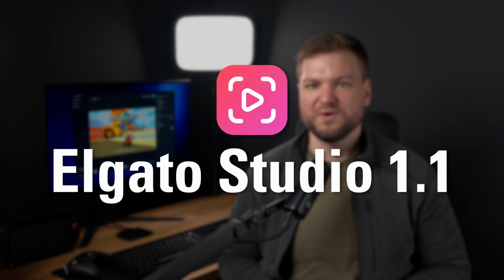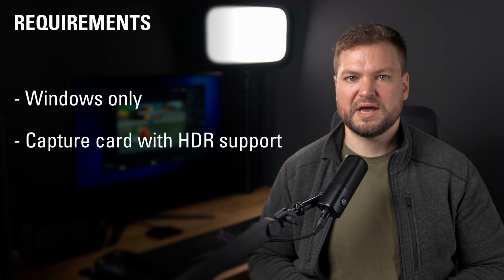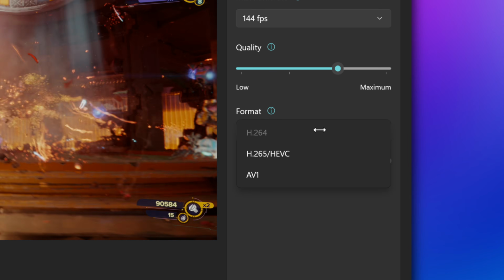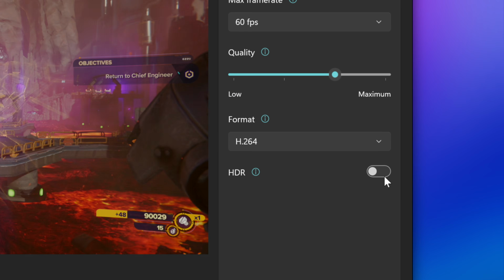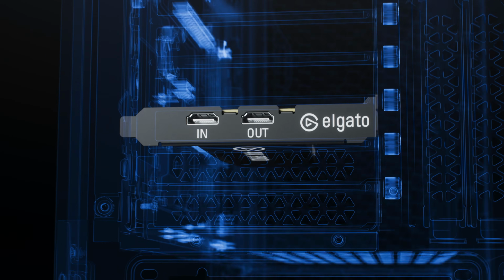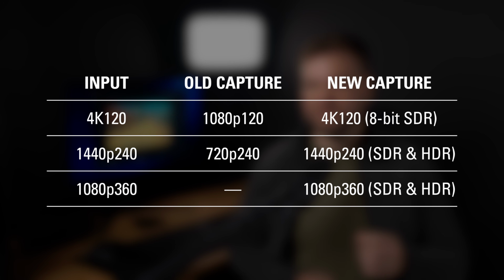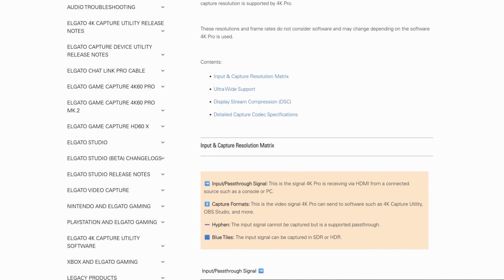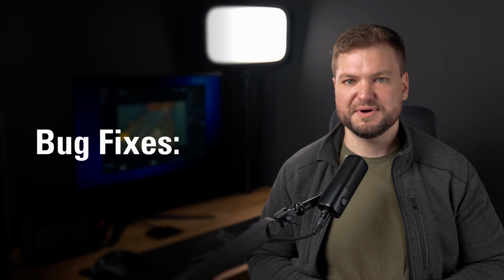Elgato Studio 1.1 Release Notes | HDR recording, new codec controls, and a major 4K Pro upgrade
Elgato Studio 1.1 is out now for PC and Mac. This release brings HDR recording on Windows, full control over recording quality and codec selection, a redesigned interface, and a major firmware and driver update for 4K Pro. HDR recording requires a compatible Elgato capture device and a GPU that supports H.265 or AV1. The new quality controls let you set bit rate, choose your codec (H.264, H.265/HEVC, or AV1), and cap your recording frame rate independently of your source input. For 4K X users on Mac, 10 Gbit/s USB mode is now available and unlocks additional video formats.

0:00:00 HDR Recording & Codec Controls
0:01:36 4K Pro Updates
0:02:59 Bug Fixes